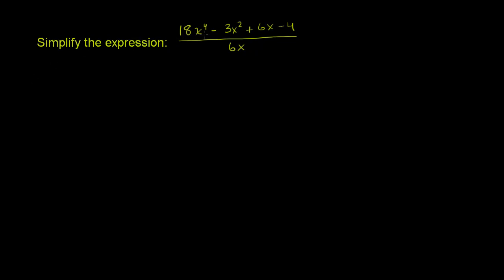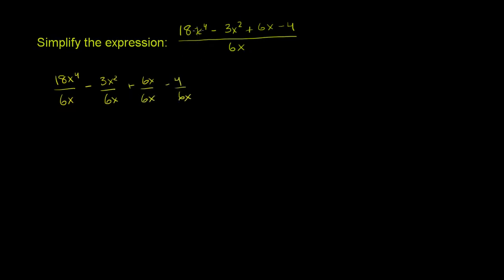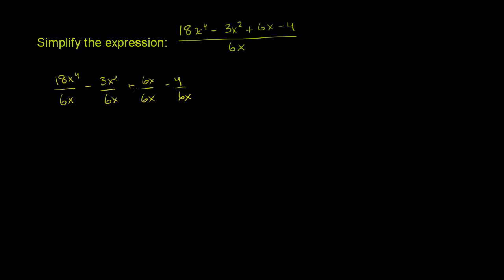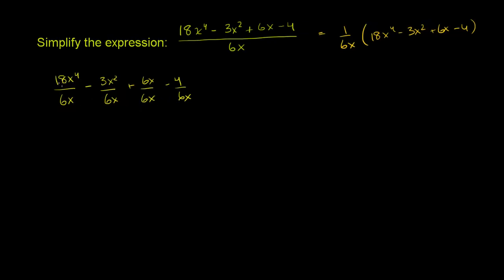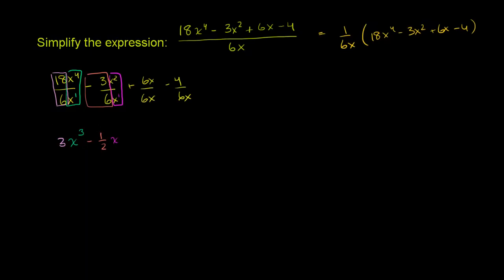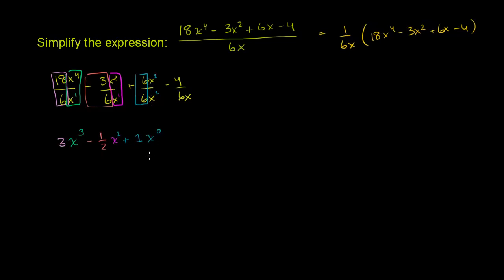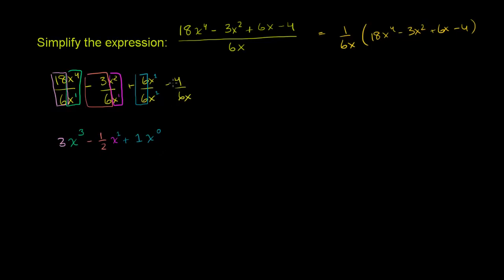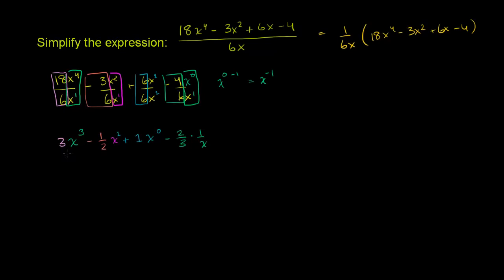Math Algebra II - Divide polynomials by x with remainders